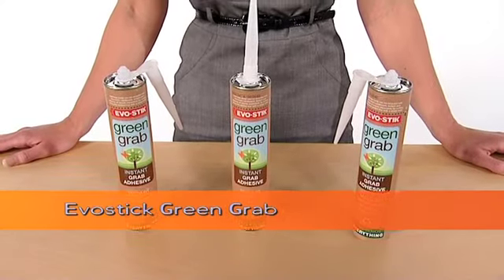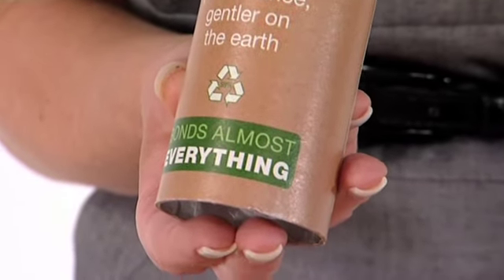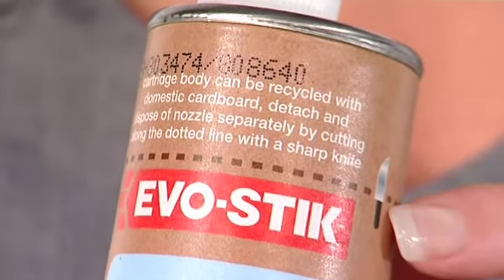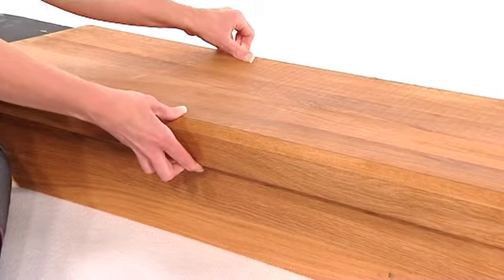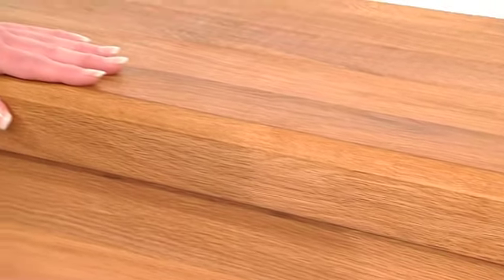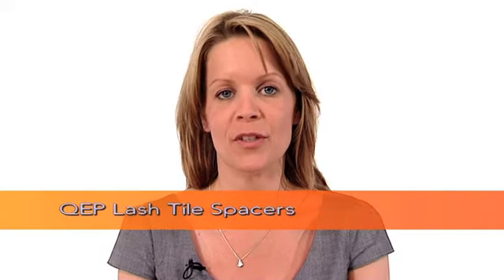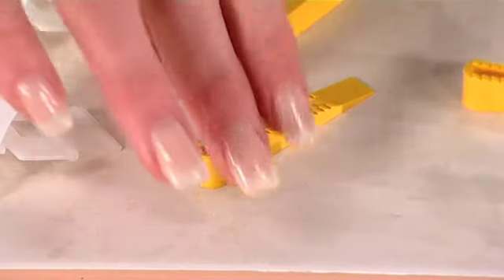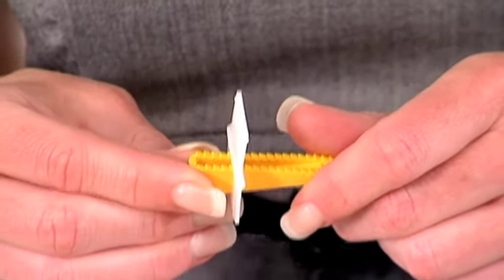DIY Product of the Year Award winners 2010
Demonstration video of the products which won gold or silver awards in the DIY category at the Product of the Year Awards 2010